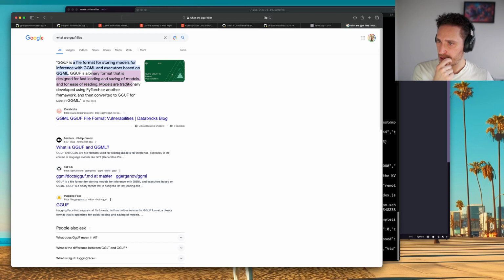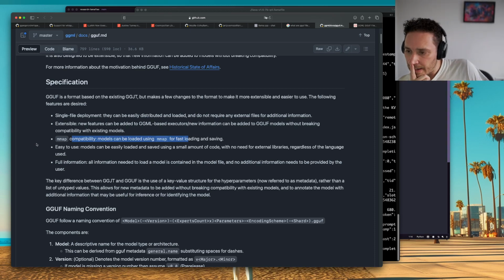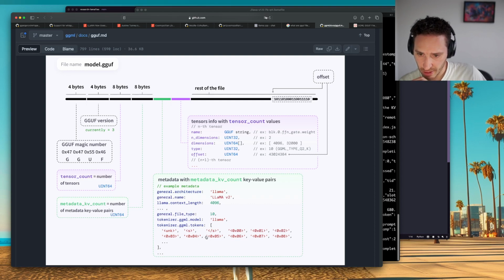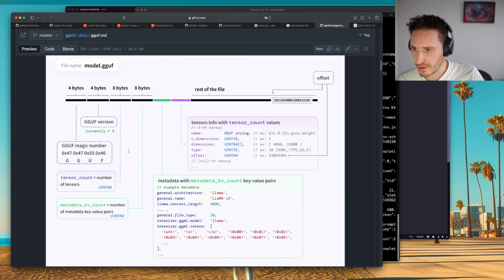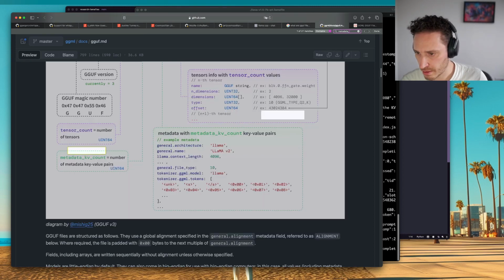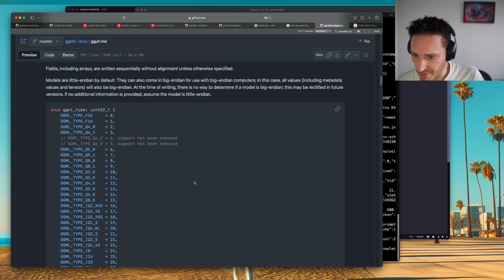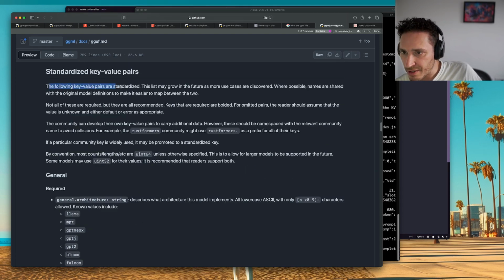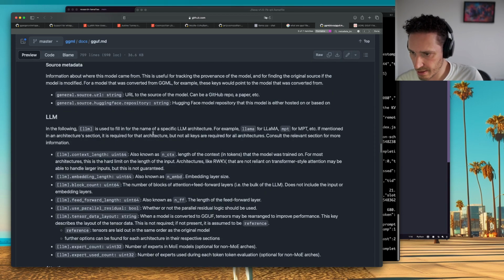Highlight: 📚 (Short) Dive into GGUF format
Doing some unstructured research and experimentation.